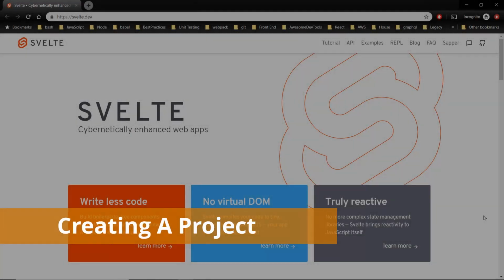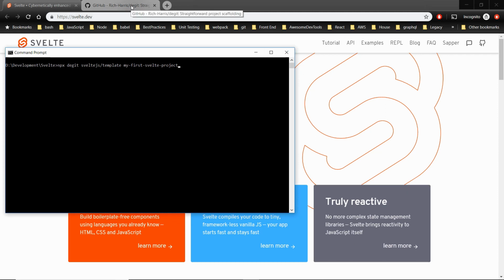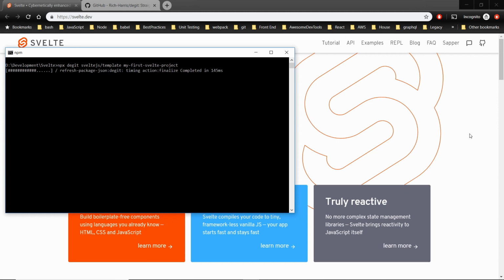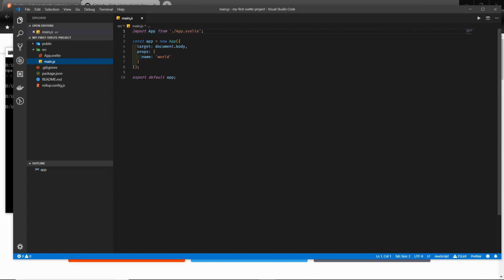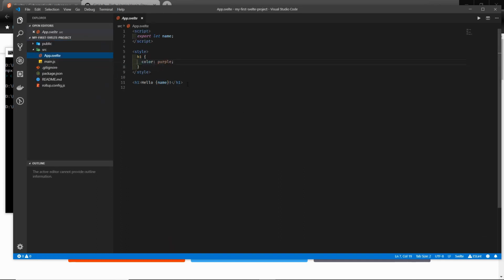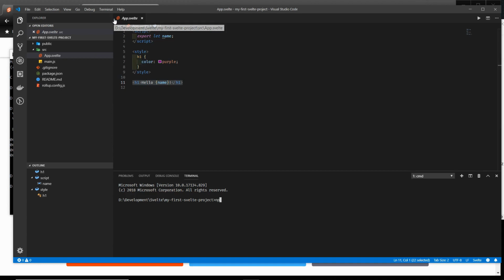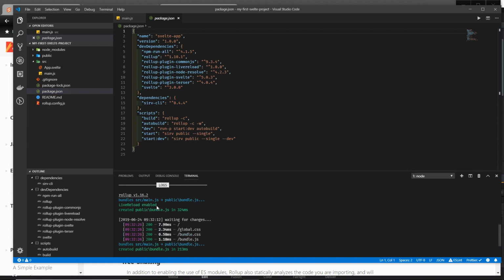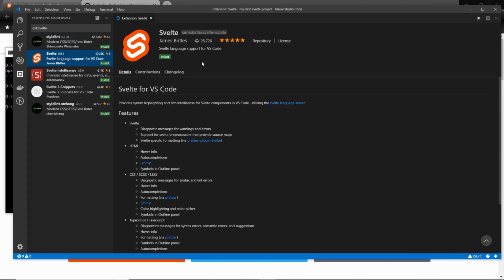Learn Svelte: Getting Started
In this first video on learning Svelte 3, we get started with how to create a Svelte project and a quick walkthrough of the project structure.